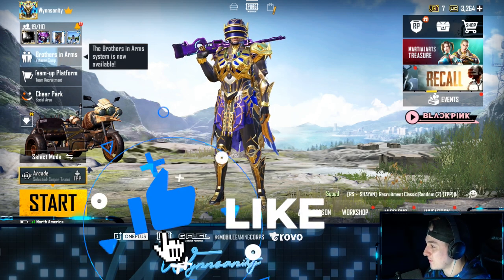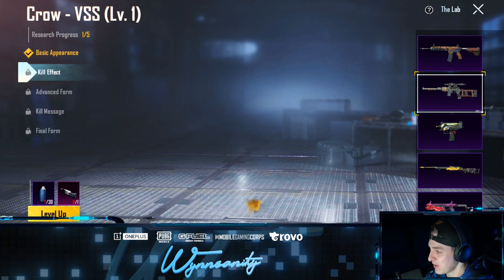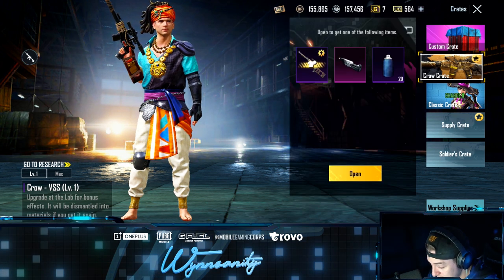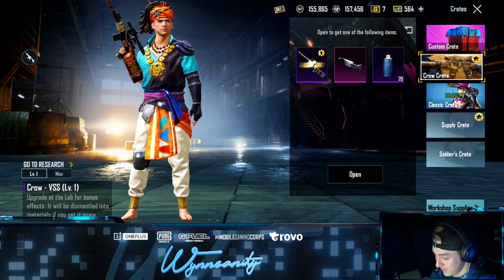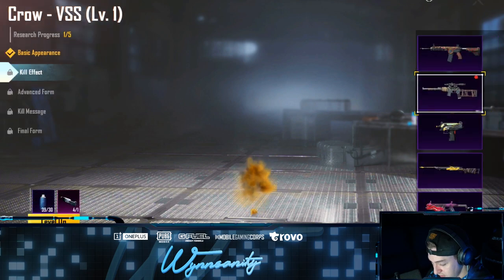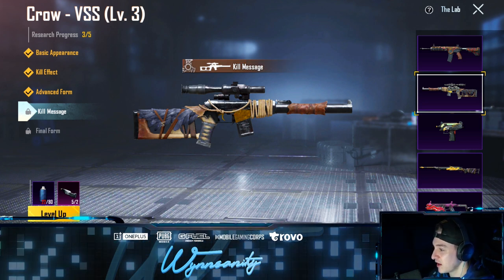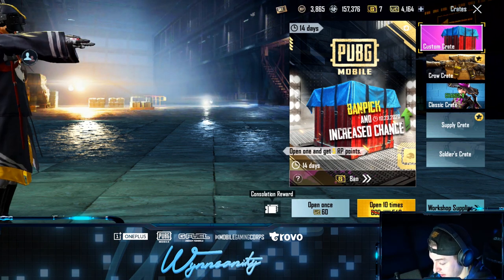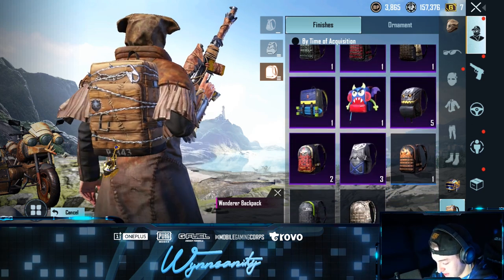MAXED CROW VSS GUN LAB - On the FIRST CRATE OPENING?!